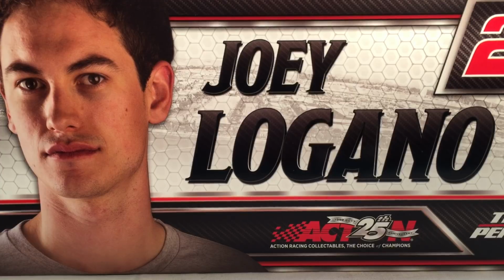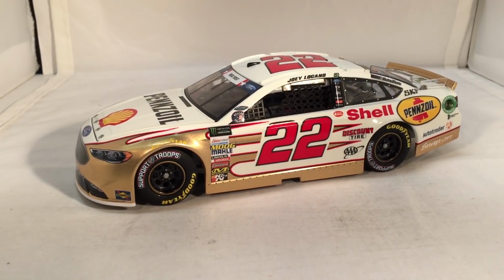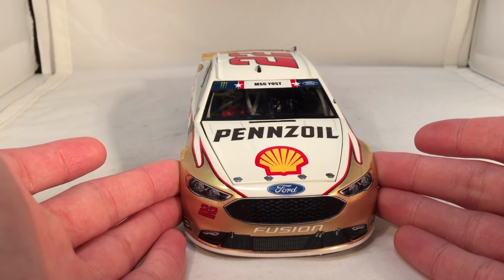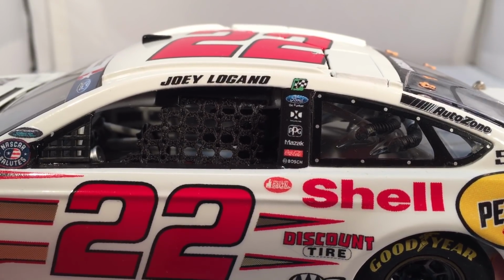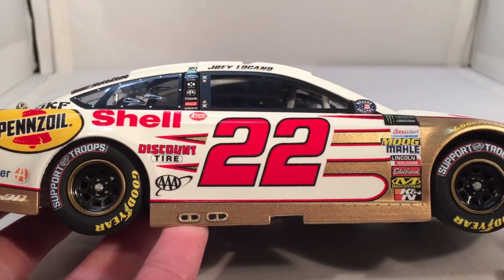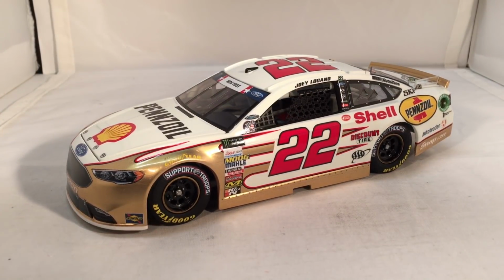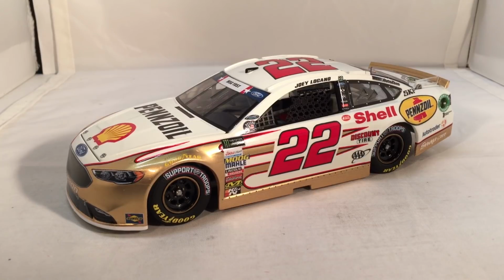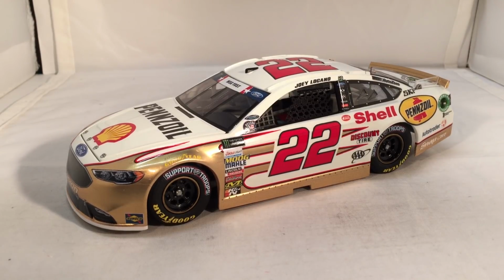Review: 2017 Joey Logano #22 Shell-Pennzoil Fuel Rewards Gold Ford 1/24 Custom NASCAR Diecast